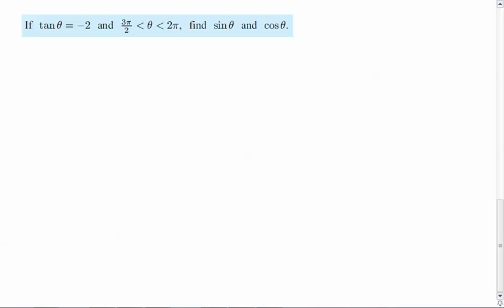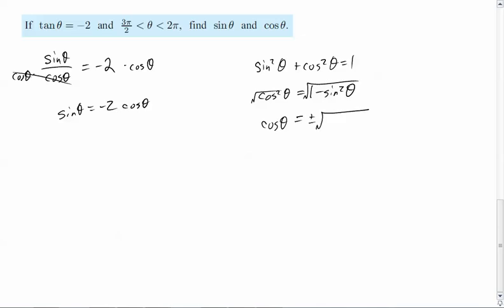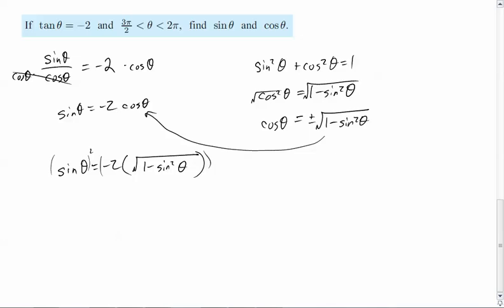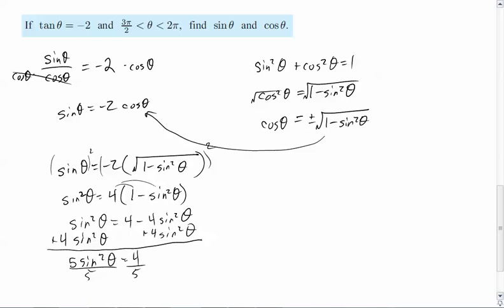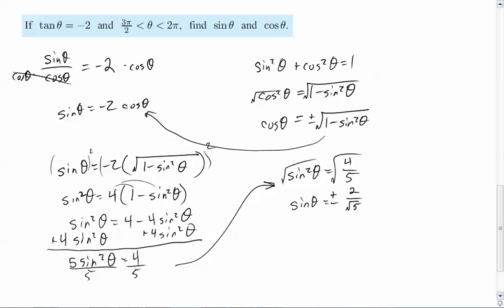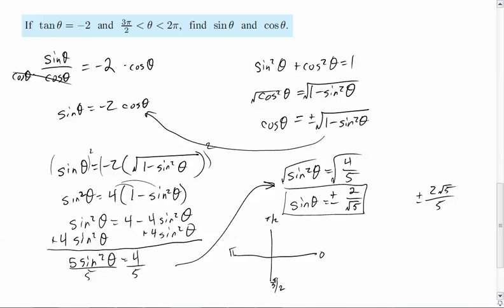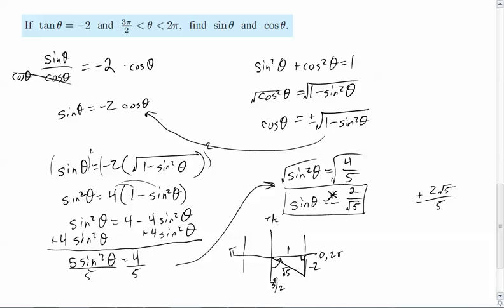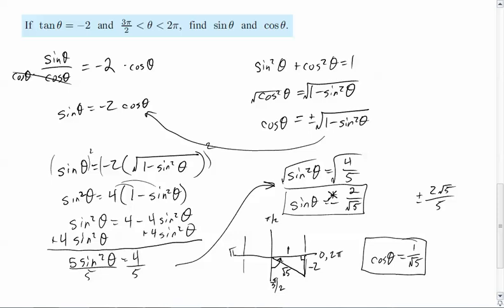Find Cos and Sin from Tan